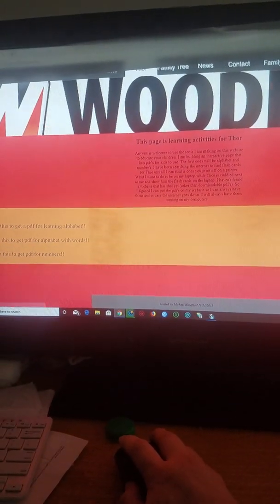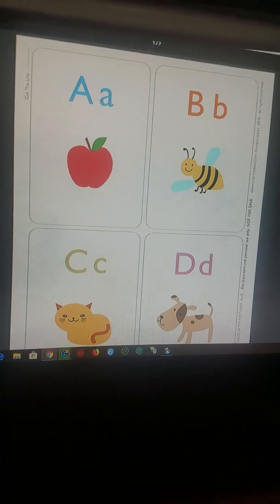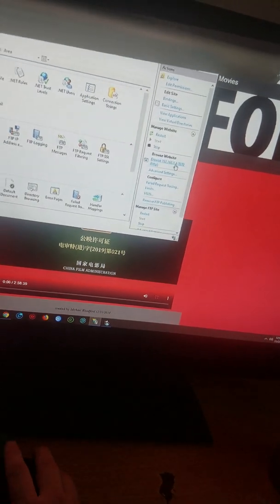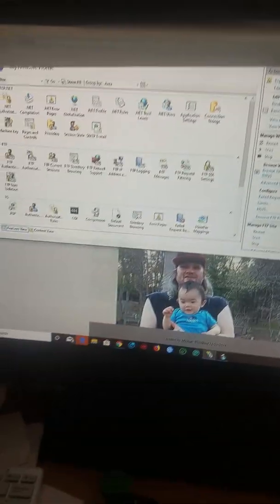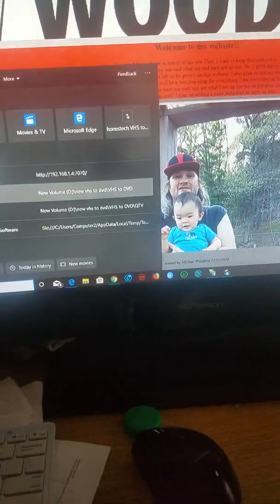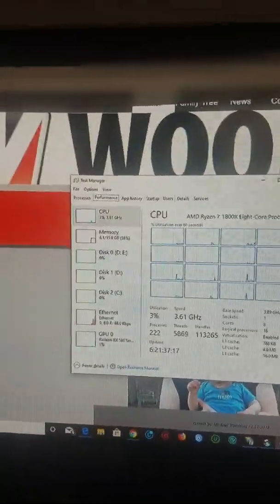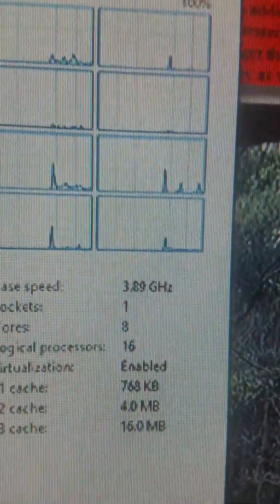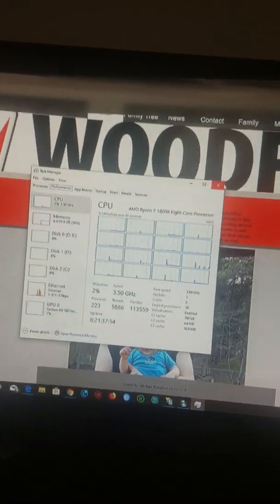My home server and website I run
This is a website I built myself, running on a system I built myself,  in a sleeper computer i built myself (the hardware is in a super old case i have. I had to drill out slots in the case to make the mobo and aio water cooler fit into it). It is running in a virtual box (i forgot to show the vm in the video). It is running in IIS on windows 10. If anyone has any questions or wants to learn how to set up your computer to run as a server or how to do all the steps on how to do this, just leave a comment down below.